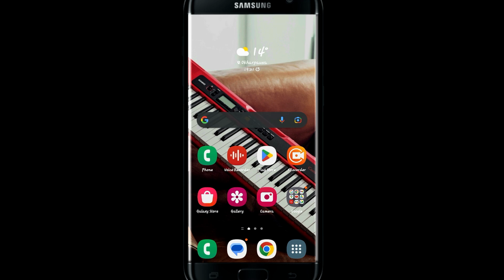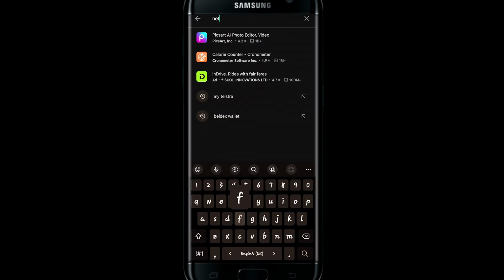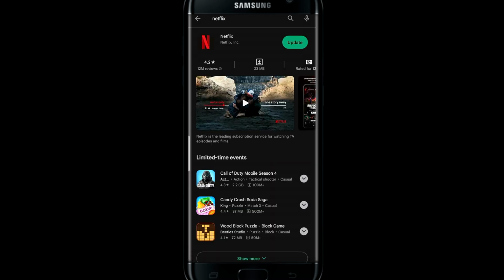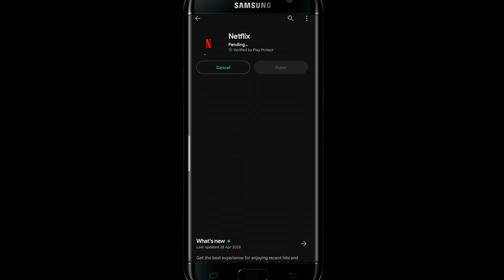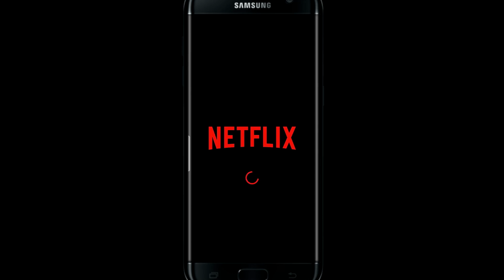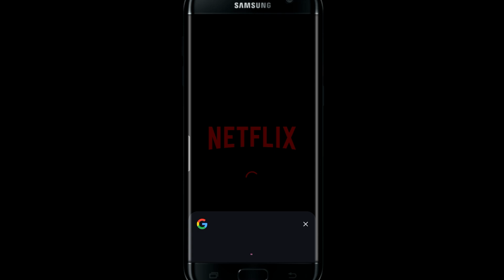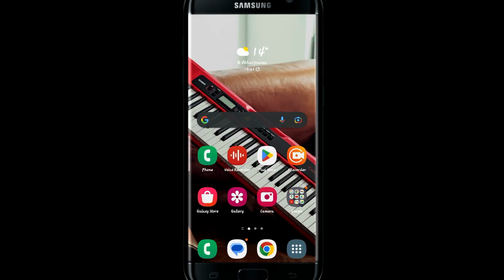Download Netflix App: How to Install Netflix App on Android Device 2023?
Netflix App Download on Android:

This video will show you how to download Netflix App on your Android device. Netflix is a streaming service that offers a wide variety of movies, TV shows, documentaries, and original content. Users can watch Netflix on any device that has an internet connection and a compatible app or browser.

0:00 Intro
0:17 Download Netflix App on Android
0:56 Outro